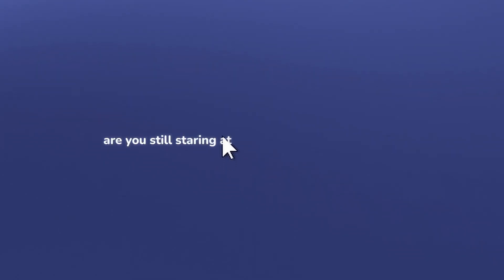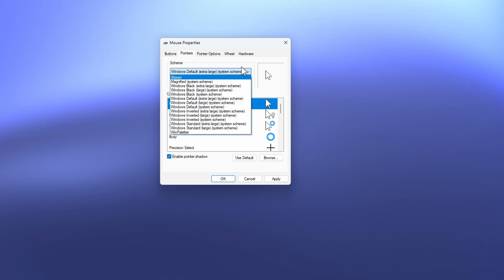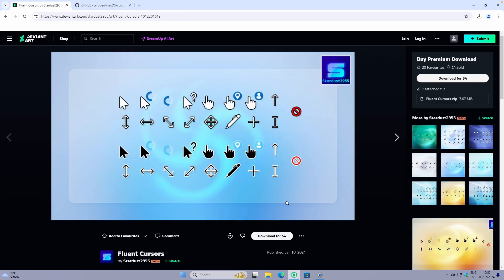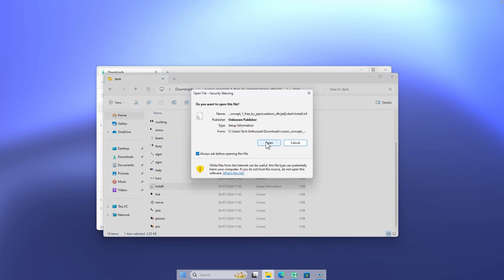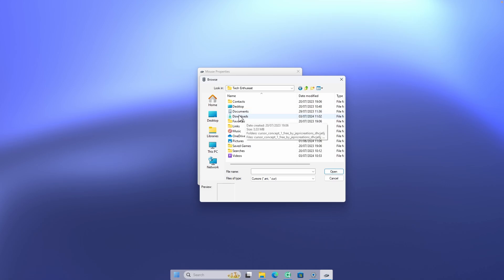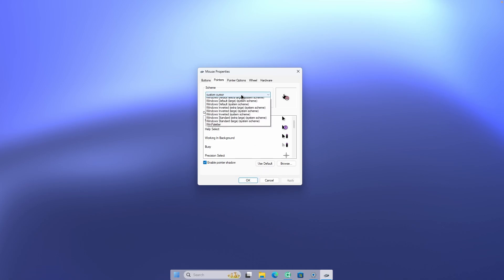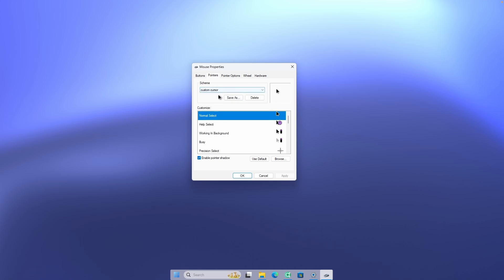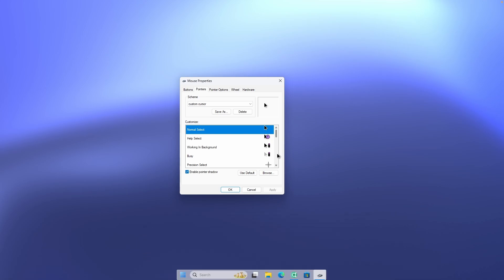How to Get a Custom Cursor for Windows 10/11 (EASY)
⬇️ Downloads:
Cursors: